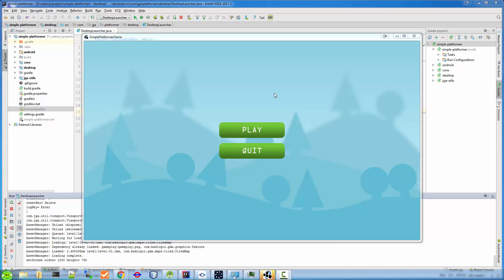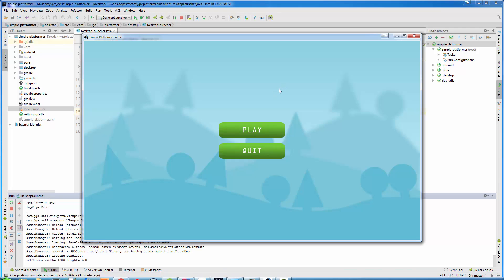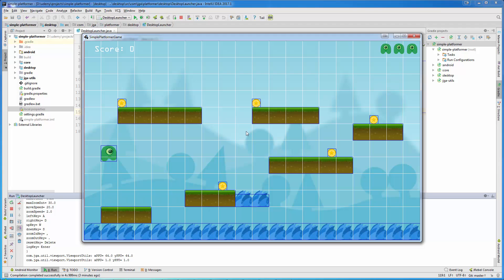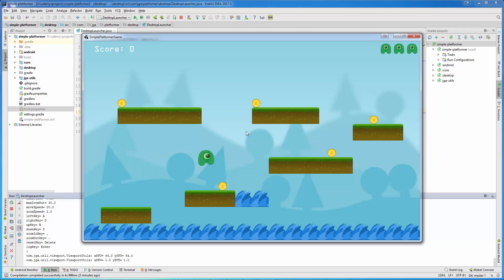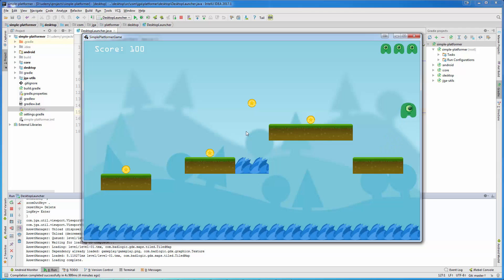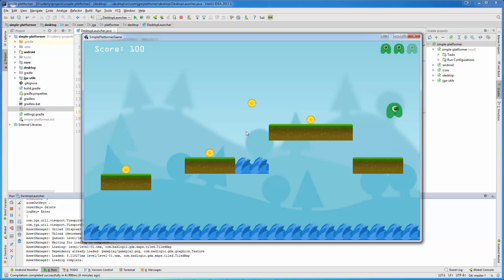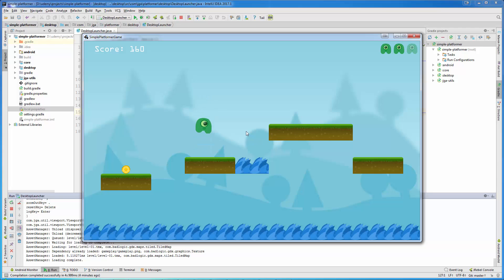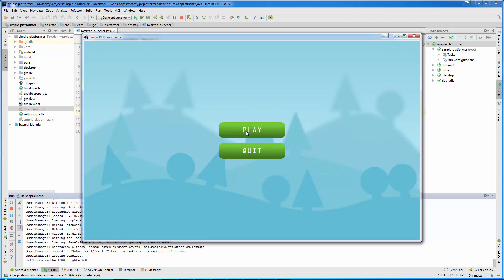Promo Master LibGDX Java Game Development and Beyond Volume Four Udemy Course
This course is completely project based, and we are going to create fully featured games from scratch using different techniques that LibGDX offers.

Some basic knowledge of LibGDX is required (for example how to use Camera, Viewport, Batch).

If there are any problems or questions that you encounter i will try to respond as fast as possible with as much details as i can, sometimes I may ask you to send me your code which will make it a lot easier to help you. That way you will benefit even more from this course.

All project files will be included and you are free to use them for anything that you like, personal or commercial use. Through the course we will create utilities that will help us to debug games, all utilities can be used in personal and commercial projects. The only limitation is that you cannot use assets or material from this course to create another course.

Lets take a look at the games and what are we going to learn inside of this course.

First we will create Simple Platformer game. Goal of this game is to jump on platforms and collect all coins to finish level. This is the first multi level game that we are going to create from scratch.

This course will teach you how to create and prototype your levels quickly using Tiled Map Editor. How to install and use editor is explained in the course with many details. You will learn how to process layers and create game objects based on layers in map.

You will learn different techniques of game development so in your future games you can start with any technique that is best for your game.

After learning different techniques you will be equipped with more than enough knowledge to continue improving yourself in the field of game development using LibGDX Java Game Framework. You will be able to create your own games and game prototypes from scratch.

After completing course you will have small module that you can extend and reuse in your future games so you dont have to rewrite or duplicate any code.

If you have some programming experience that's even better! This course will be huge step into Game Development zone!

If you want to make fantastic games using fast growing Java language and LibGDX framework this course is for you!
If your head is full of fantastic ideas, and you want fulfill them this course is for you!

If you ever had an idea for great game, then enroll in this course and get knowledge that you need to develop your next game.